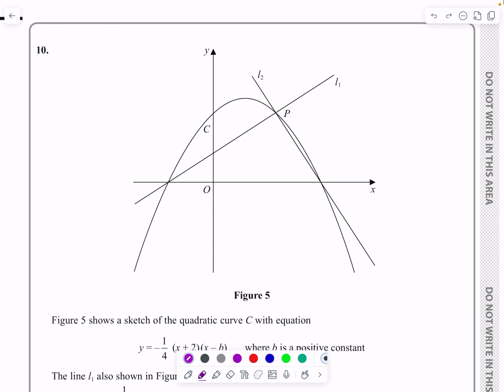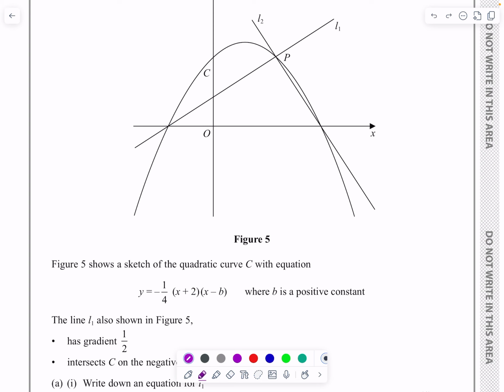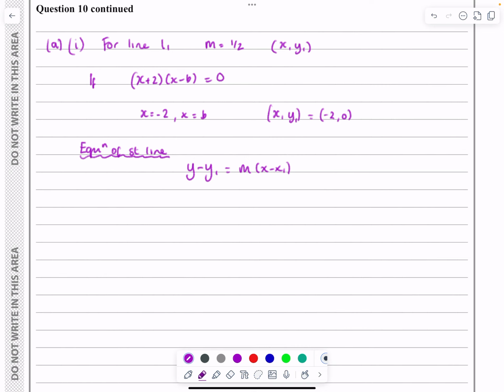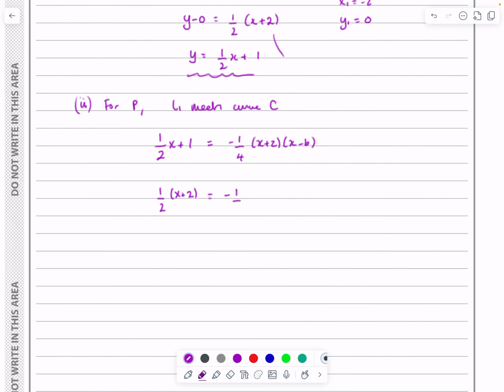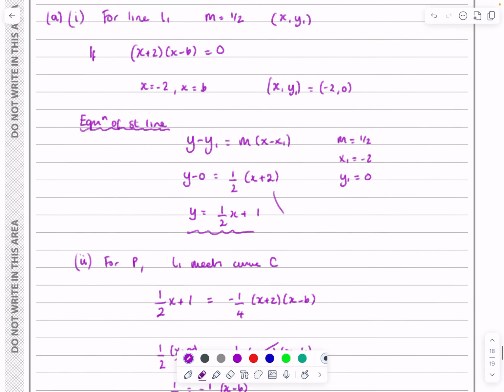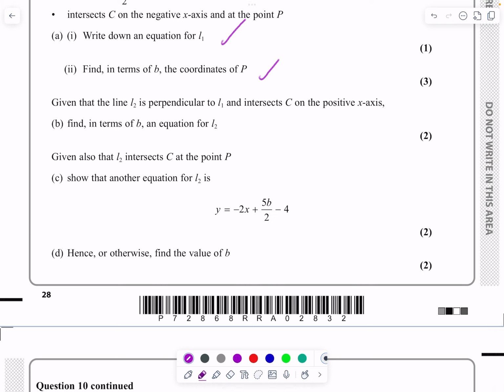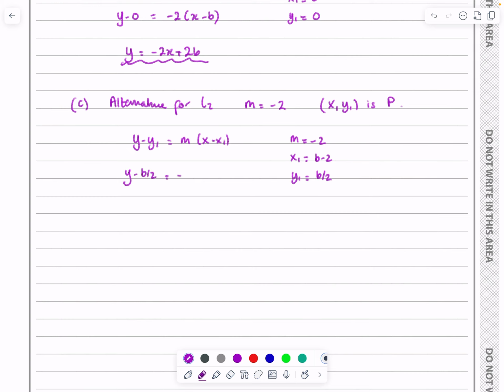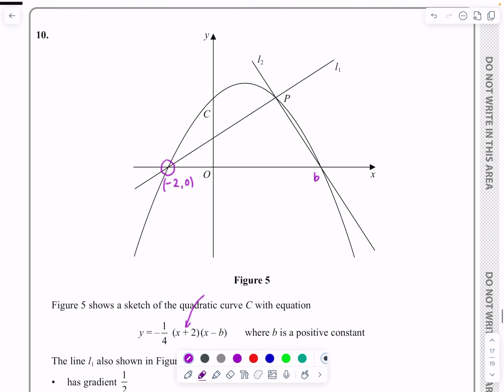IAL, Edexcel, Jun 2023, P1, Q10, Straight Line Graphs, Parallel and Perpendicular Lines, WMA11/01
IAL, Edexcel, Jun 2023, P1, Q10, Straight Line Graphs, y = mx + c, Equations of Straight Lines, Parallel and Perpendicular Lines,  Nick Peters, WMA11/01